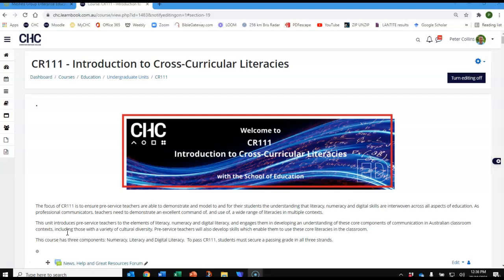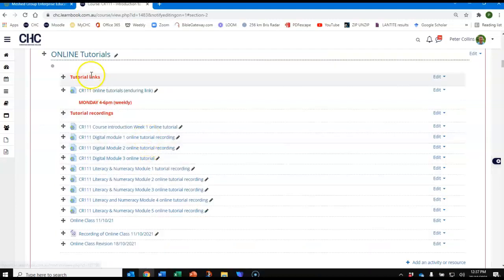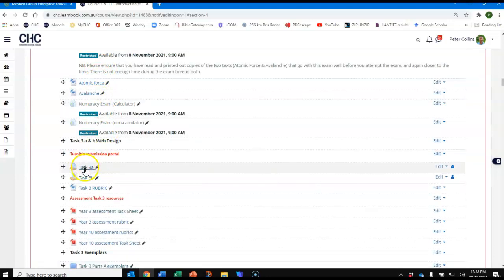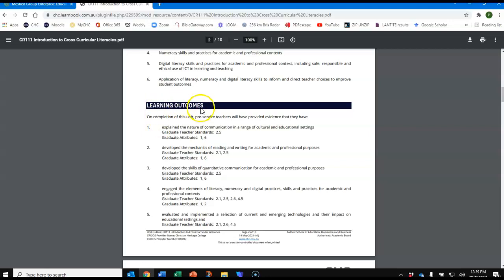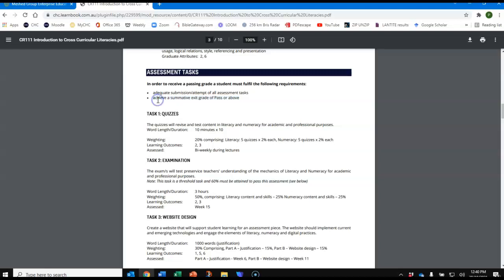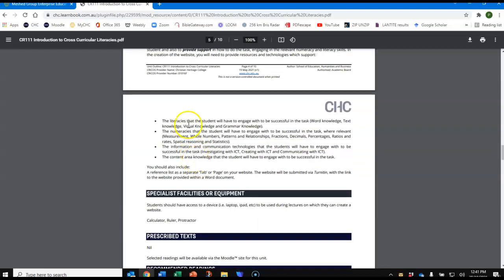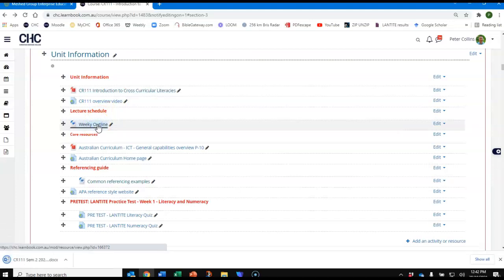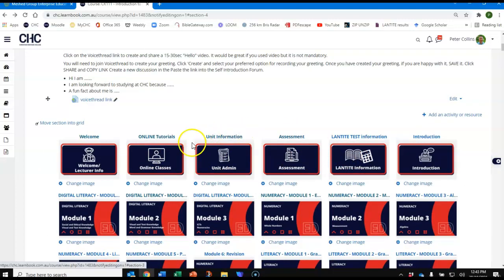CR111 moodle intro